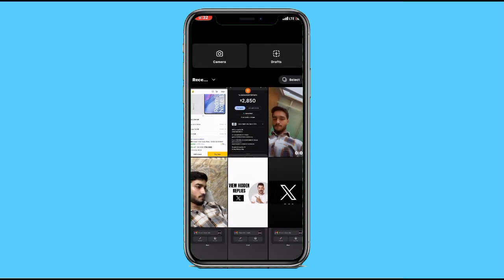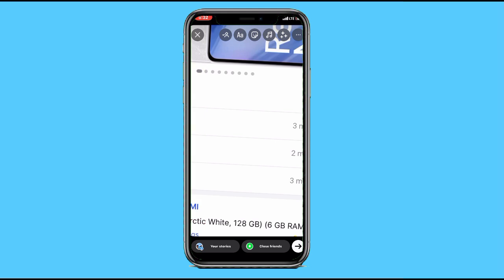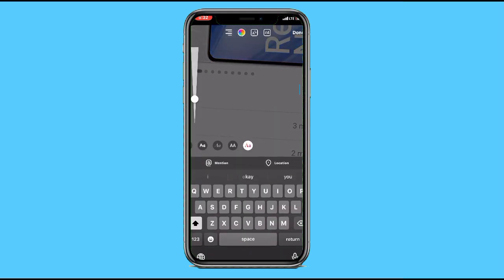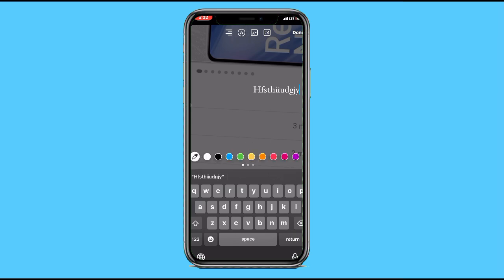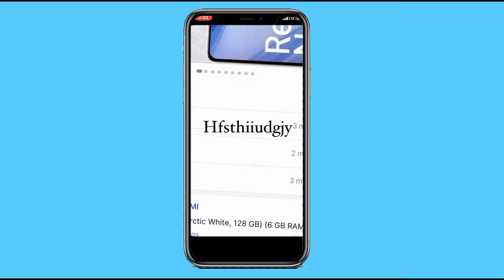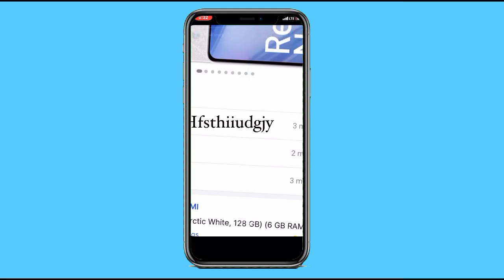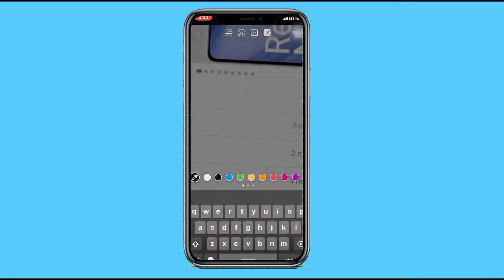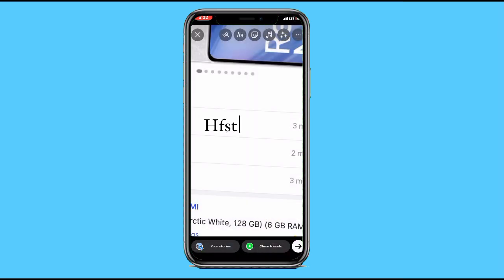Making Text Move on Instagram Stories | Add Movable Text To Instagram Stories (Full Guide 2024)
Master the art of making text move on Instagram Stories with our easy tutorial! Engage your audience like never before with dynamic text animations.